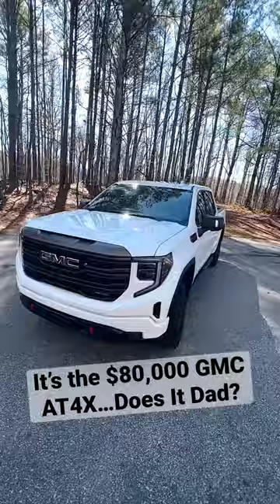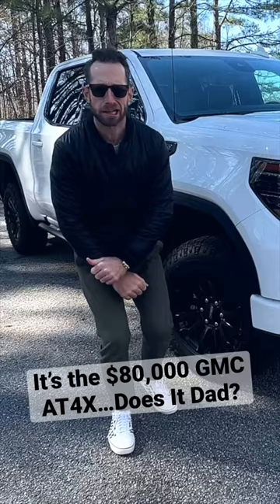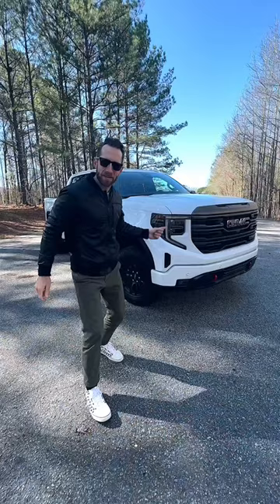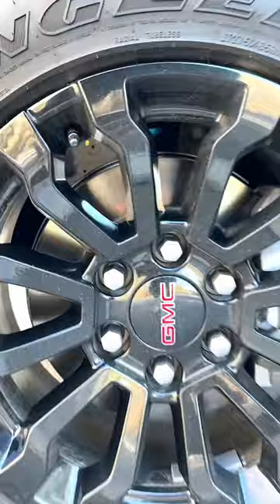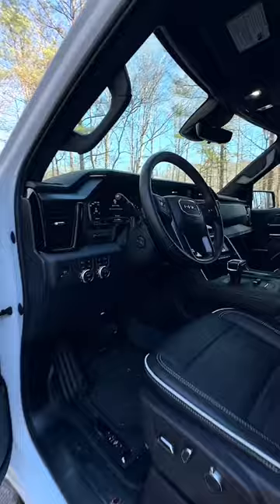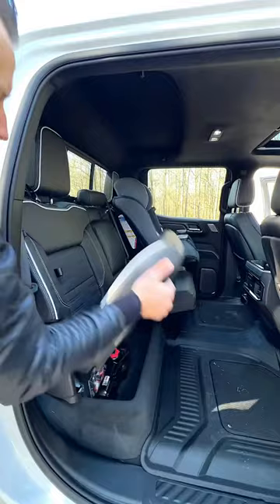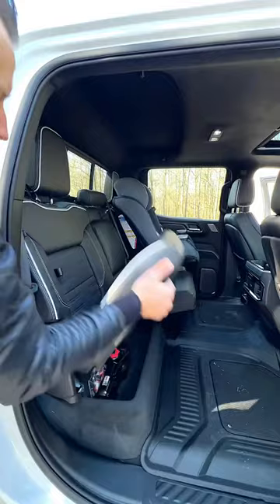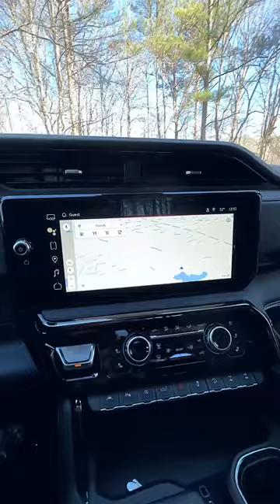Whoa: GMC $80,000 pickup?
The 2023 GMC Sierra 1500 AT4X is incredible. It’s an eye-popping $80k but comes loaded with real deal off-road chops. Is it worth it? It has tech, space, and tons of power. Does It Dad?